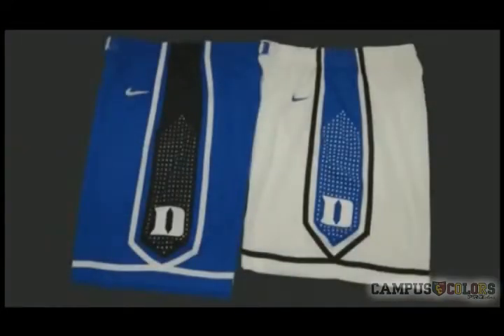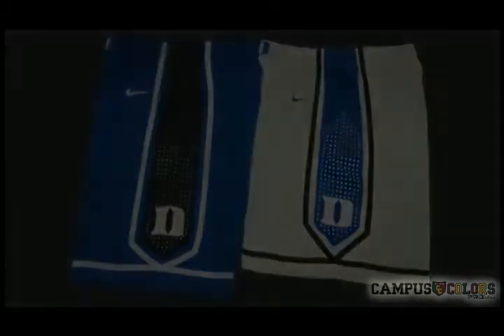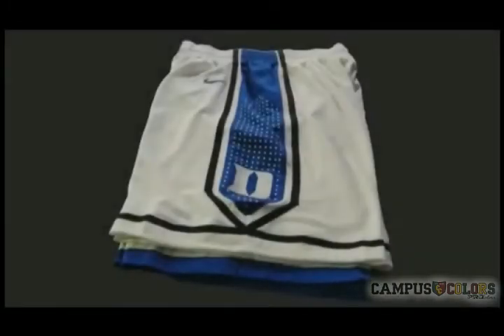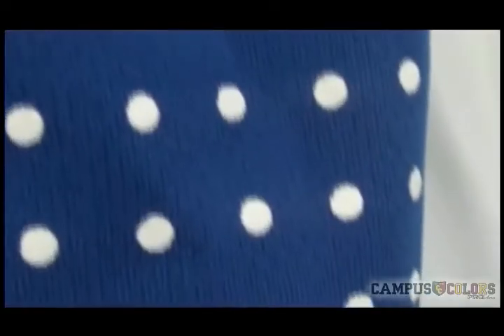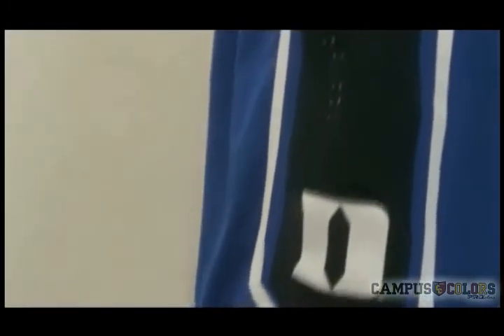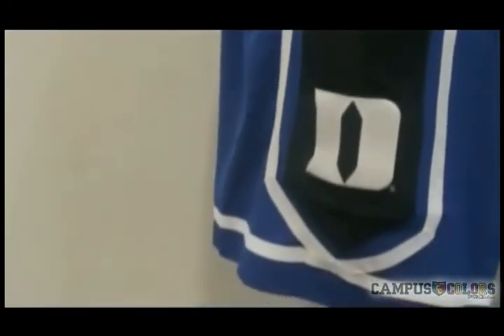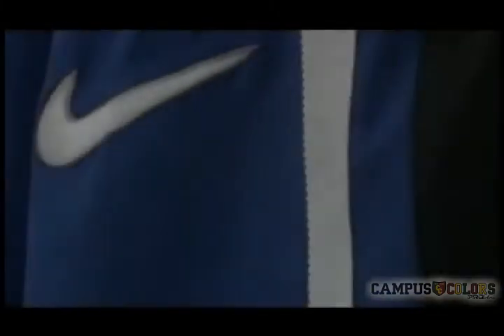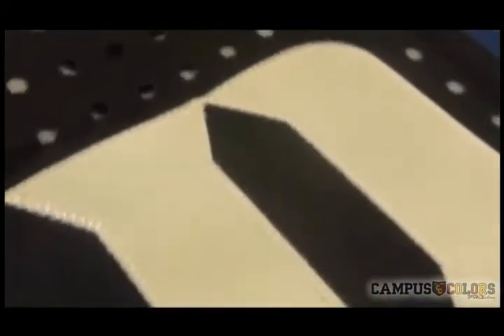Nike Game Day Player and Replica Basketball Shorts - Nike Basketball Shorts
Choose Your Own Nike Basketball Shorts from the incredible selection at Campus Colors! - Jon from Campus Colors runs through the major differences between Nike Replica Basketball Shorts and Nike Player Basketball Shorts including materials used and choosing the size that is right for you. Get more details on Nike Game Day Player Basketball Shorts and Nike Replica Basketball Shorts and pick up a pair today